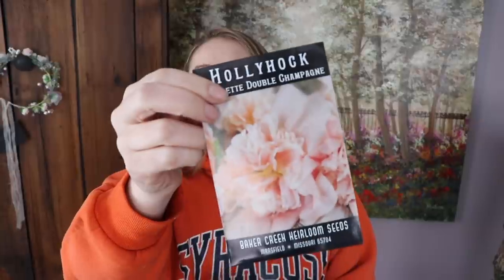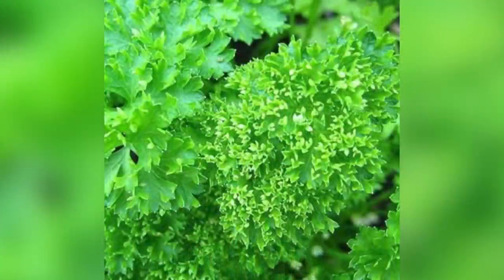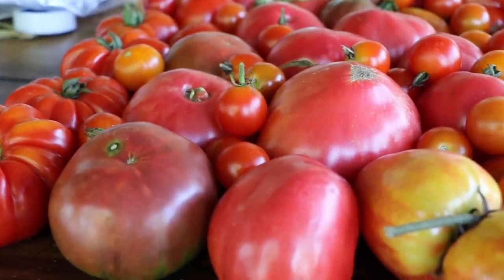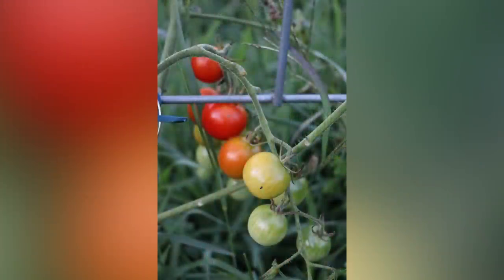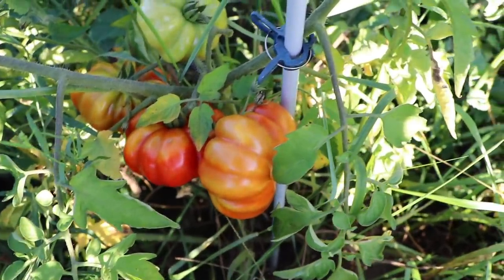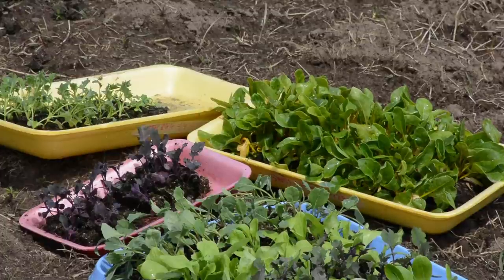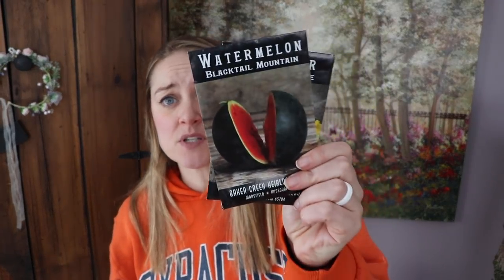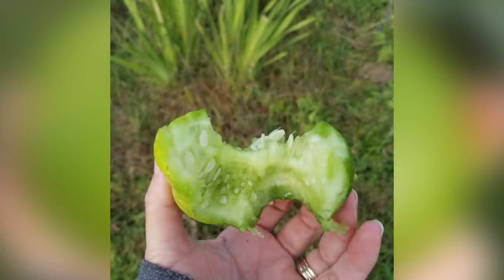The Vegetables of Flower Hill Farm 2021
Hi Flower Friends! It's Nicole from Flower Hill Farm- today I am talking about the veggies I will grow on the farm this year. I have a seedling sale in May but the majority of these are for family use! This year I sold extra leeks, squash, and beets at porch sales.

Send a gift to Flower Hill Farm:

My Grow Lights

My shelves